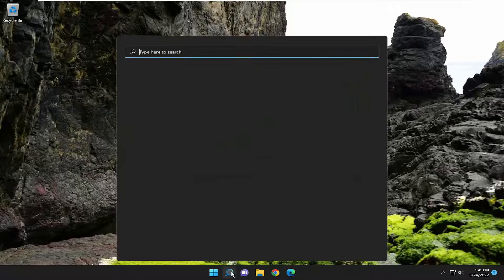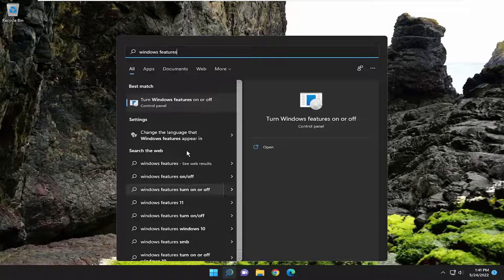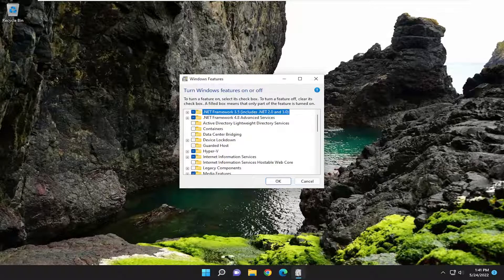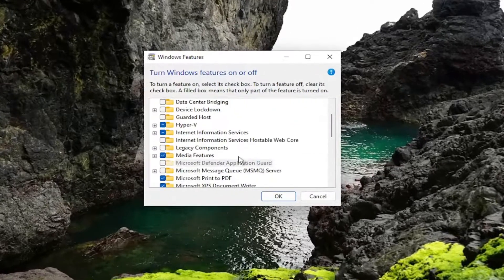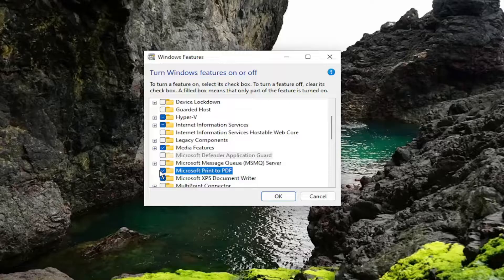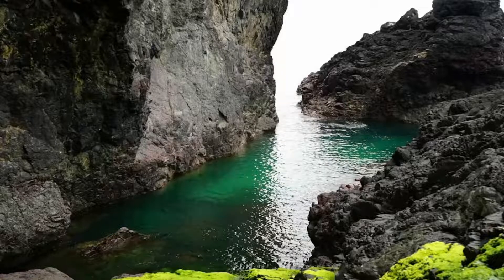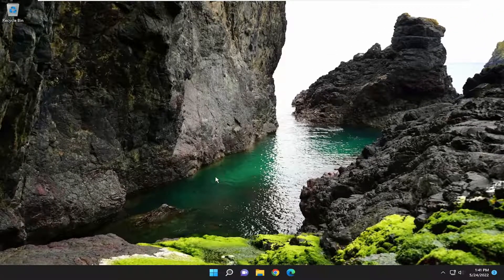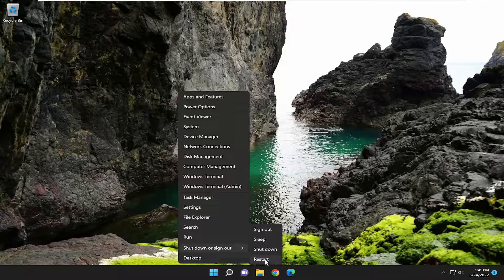How to Install/Add Microsoft Print to PDF Printer on Windows 11/10 [Tutorial]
Windows 10 allows you to Print to PDF natively using the Microsoft Print to PDF feature. Microsoft Print to PDF lets you create a PDF file of the contents of any web page or file without the need to use third-party software.

The .pdf file created by Microsoft Print to PDF can be opened by any app that supports this format. For example, Adobe Reader, Foxit Reader, etc...

Microsoft Edge is the default app used to open .pdf files with in Windows 10.

Issues addressed in this tutorial:
Microsoft print to pdf
Microsoft print to pdf not working
Microsoft print to pdf missing
reinstall Microsoft print to pdf

As you may know with Windows 10/11 you have the ability to create PDF files from any program, by using the virtual printer "Microsoft Print to PDF". If you have accidentally deleted the "Microsoft Print to PDF" printer, continue watching to learn how you can re-add the "Print to PDF" printer driver on your Windows 10/11 PC.